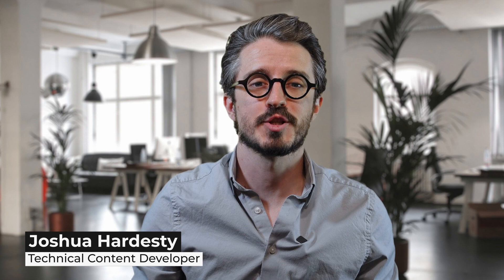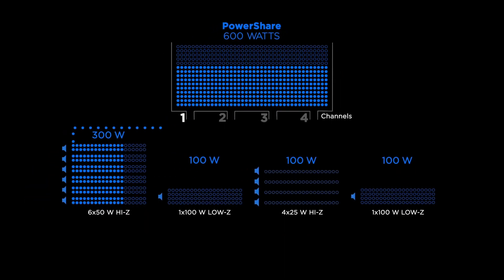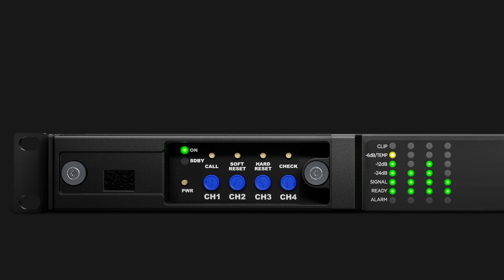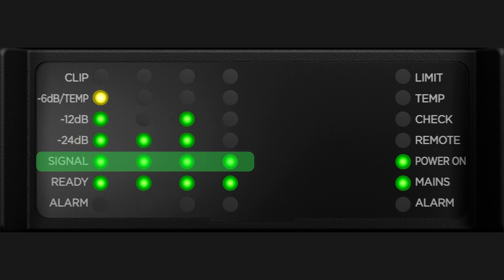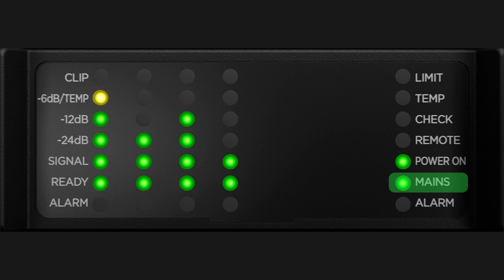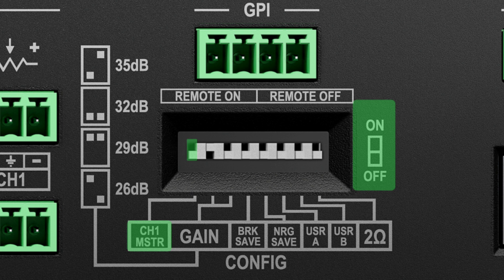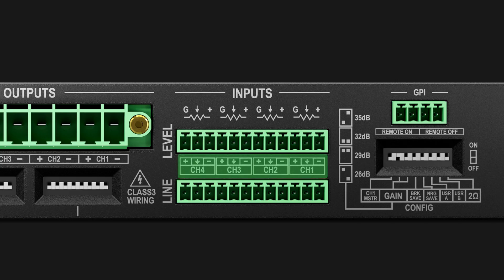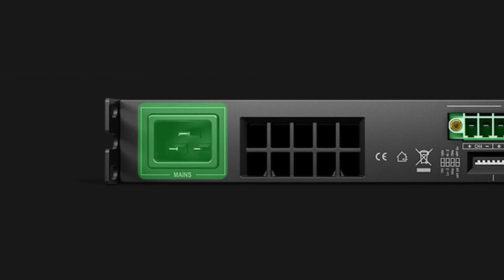PowerShareX Hardware Overview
Looking to deepen your understanding of what's possible with PowerShareX?

PowerShareX Smart Power Amps are the ideal match for Bose Professional loudspeaker systems.